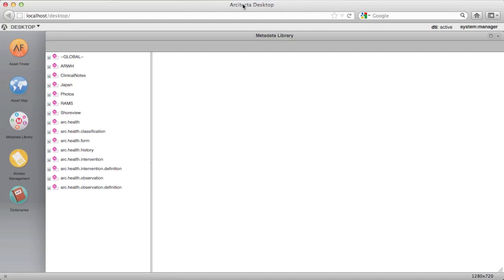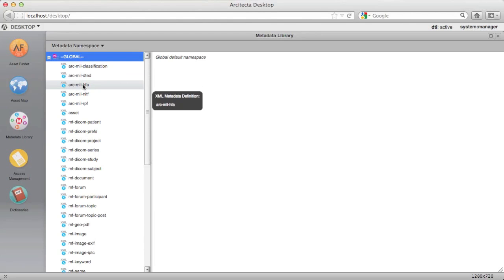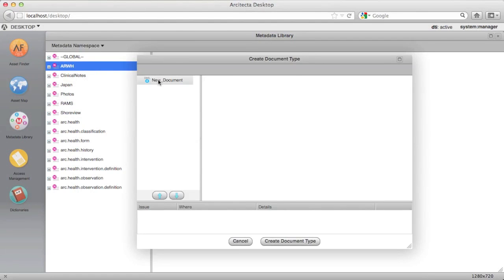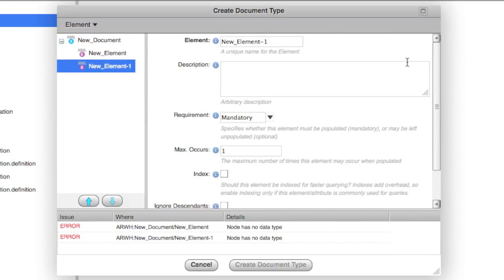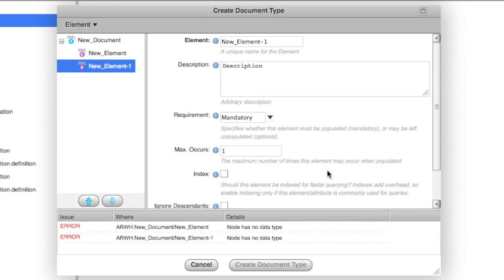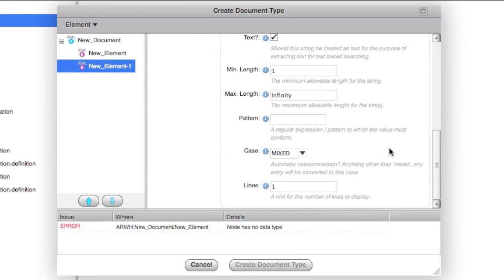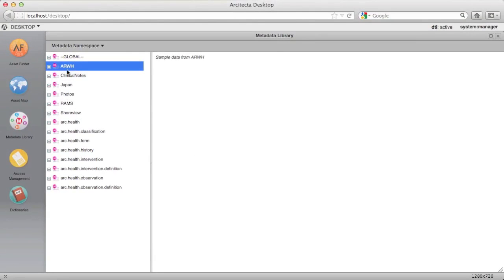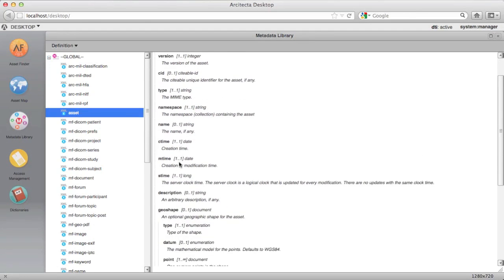Getting Started on Mediaflux 10: Metadata Library